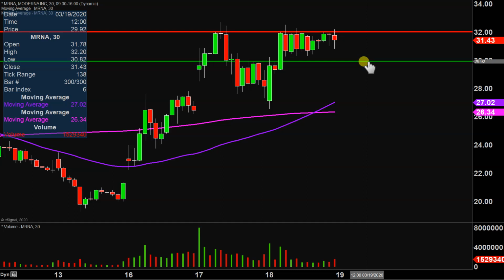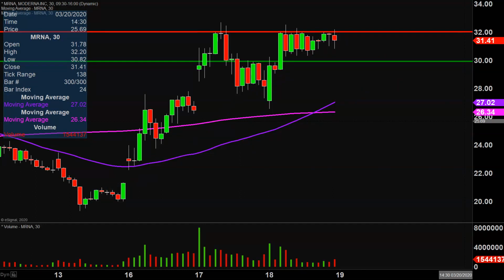Moderna, Inc. - MRNA Stock Chart Technical Analysis for 03-18-2020